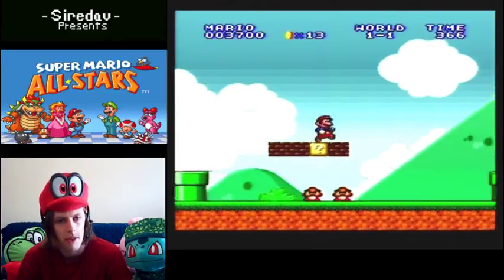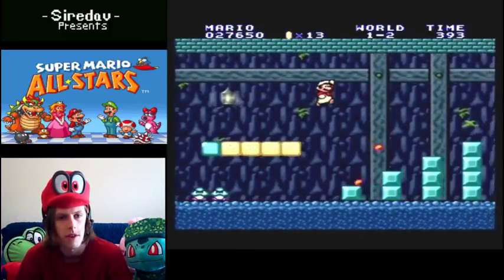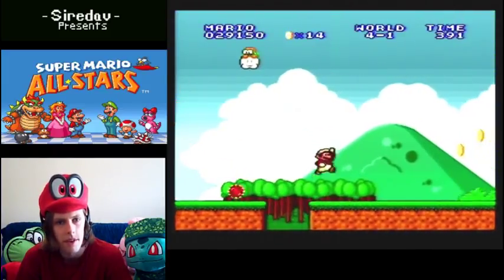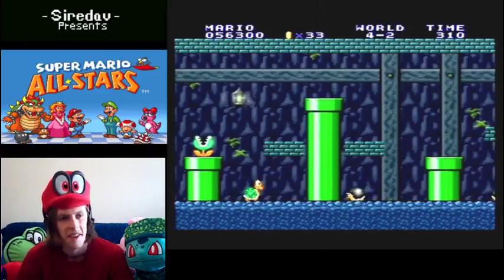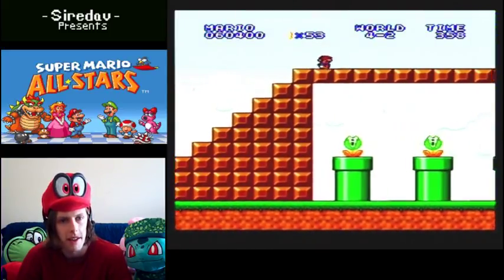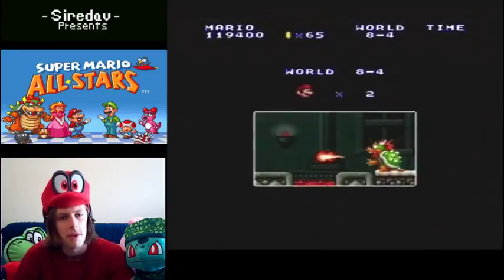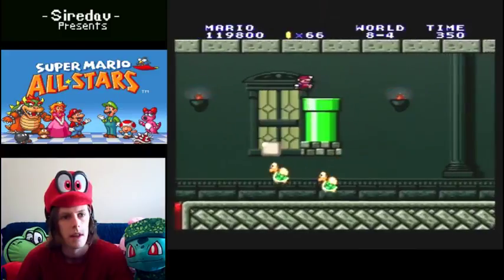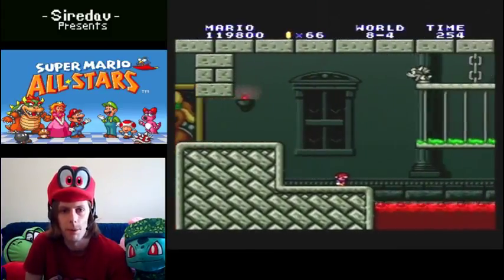Super Mario Bros | Super Mario All-Stars | 1. Lost Levels lite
In which I start practising Super Mario Bros in readiness for UKSM! This is the second of the four games I play for Super Mario All-Stars "all four any%" runs.